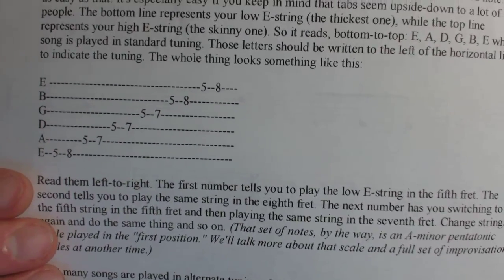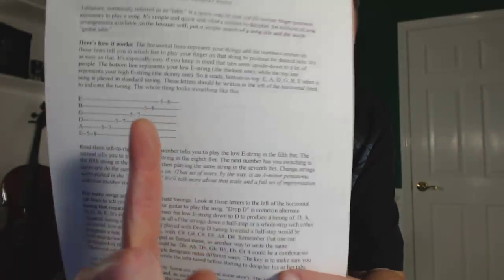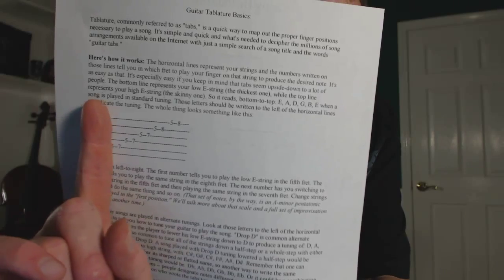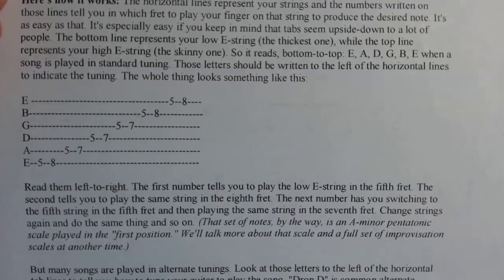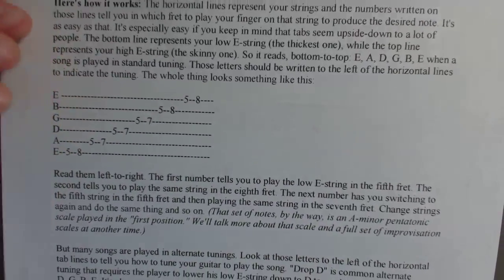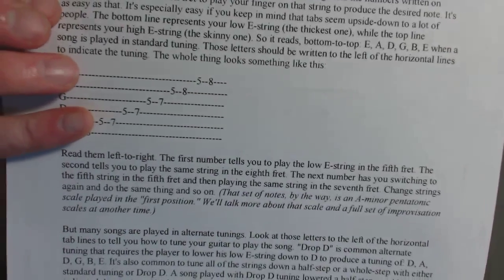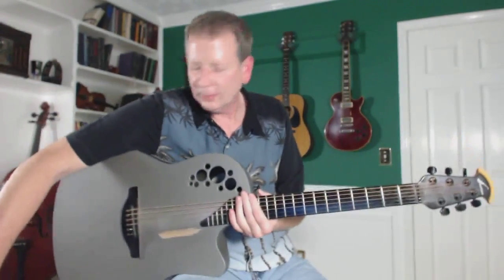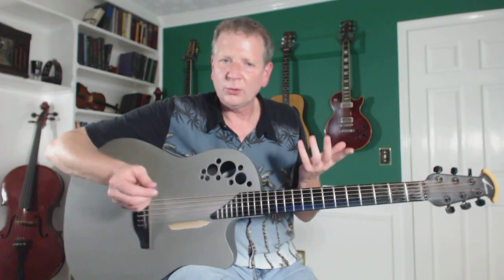How to Read Guitar Tablature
Most songs are written out in tablature on the Internet. Learn tablature so you can access them.